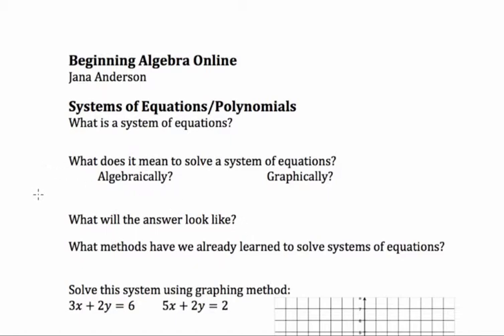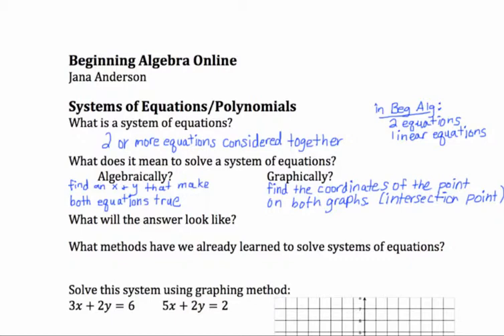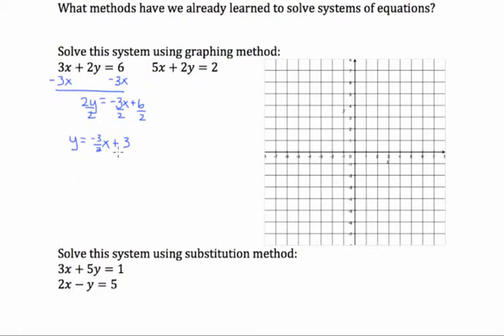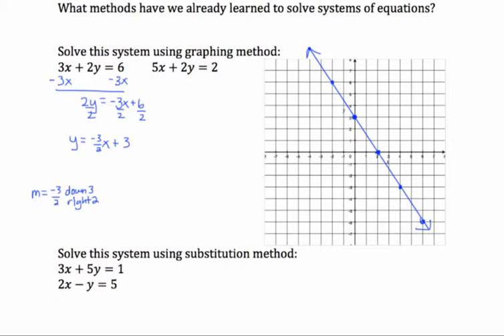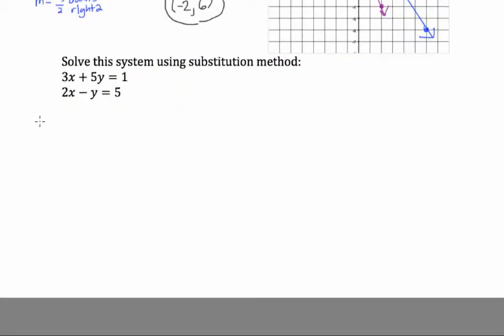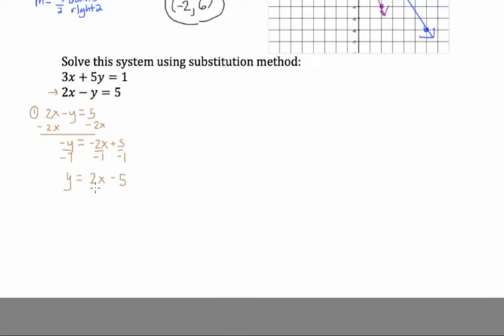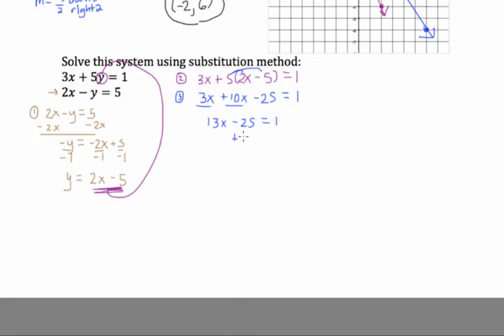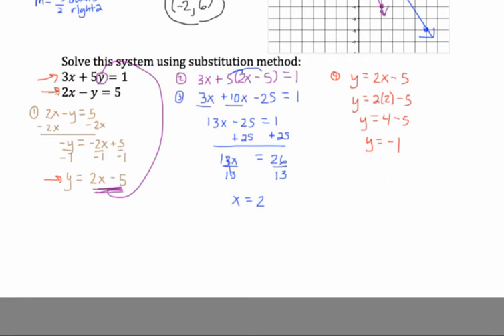Review Systems Graphing and Substitution